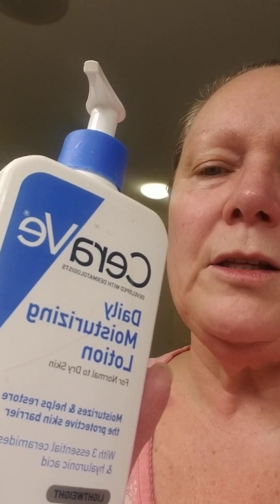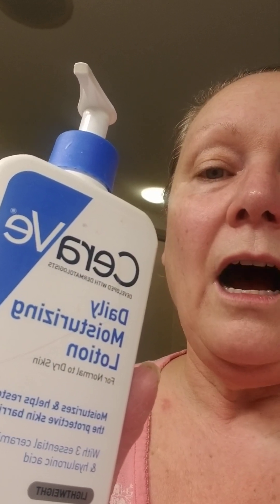Day 6 Fluorouracil 5% Treatment Basal Cell Carcinoma Actinic Keratosis 1-10-23 (5-FU, Efudex)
A quick look at my skin before my sixth application of 5 Fluorouracil Topical Chemotherapy cream. basalcellcarcinoma fluorouracil actinickeratosis calcipotriene mohs surgery efudex #5-fu